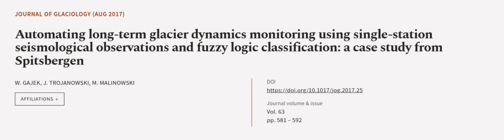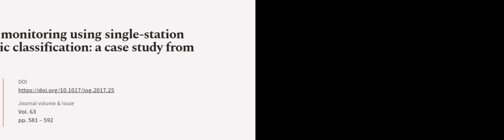Automating long-term glacier dynamics monitoring using single-station seismological o... | RTCL.TV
### Keywords ###

### Article Attribution ###
Title: Automating long-term glacier dynamics monitoring using single-station seismological observations and fuzzy logic classification: a case study from Spitsbergen
Authors: W. GAJEK, J. TROJANOWSKI ,and M. MALINOWSKI
Publisher: Cambridge University Press
DOI: 10.1017/jog.2017.25

### Video Timestamps ###
0:00:00 - Summary
0:01:11 - Title
0:01:16 - Outro
0:01:21 - End